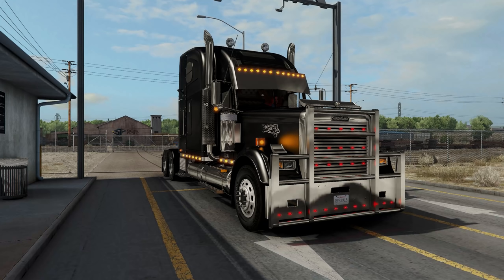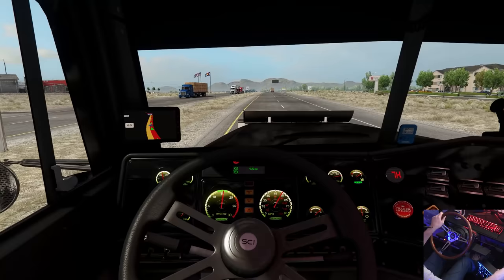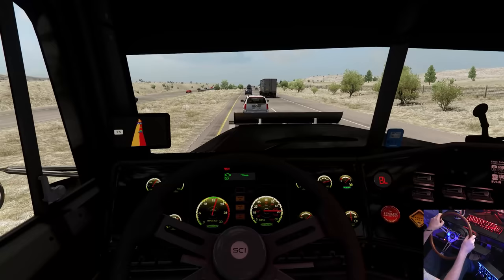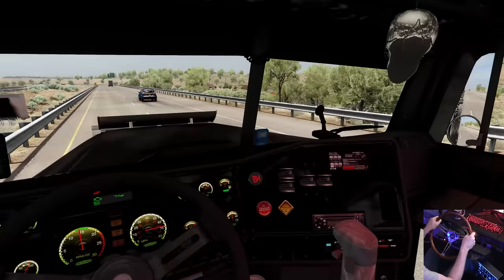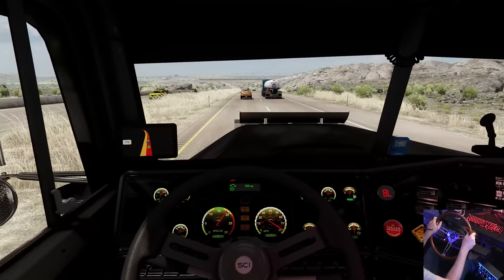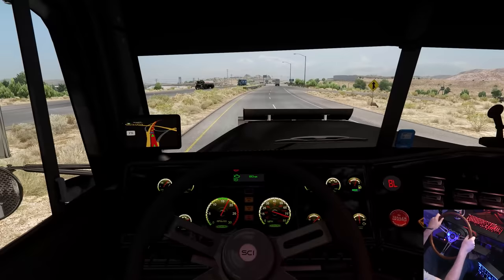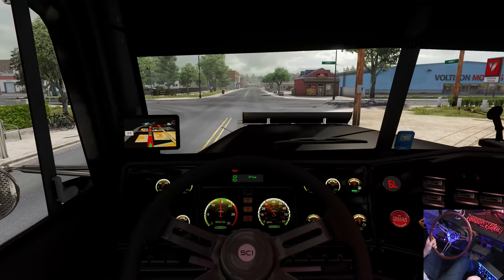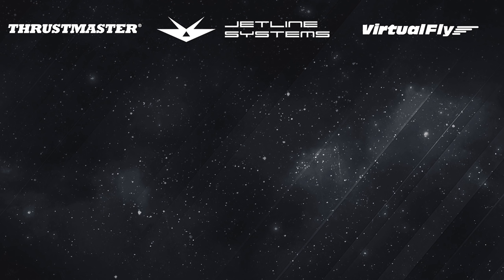Pushing Cars Out of The Way! | Outlaw Trucker